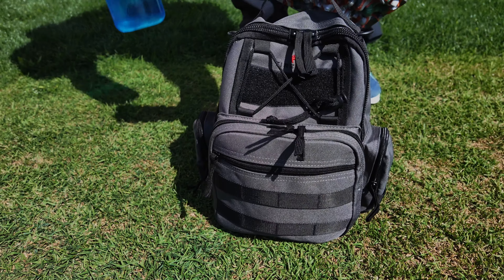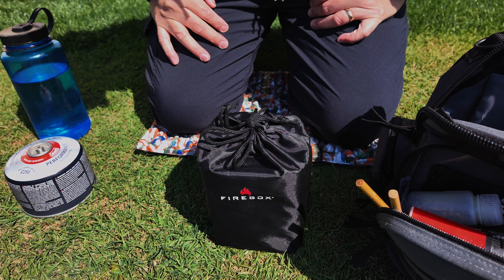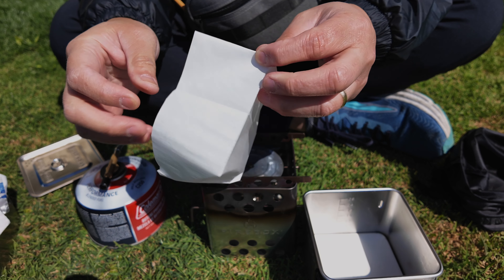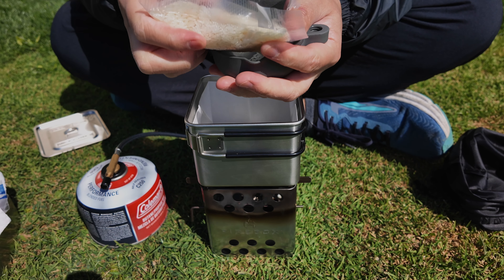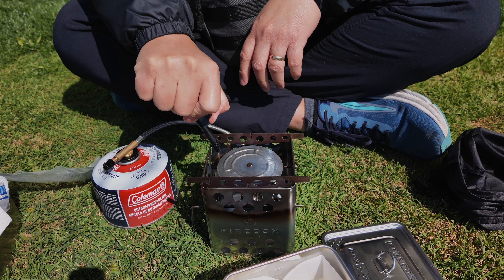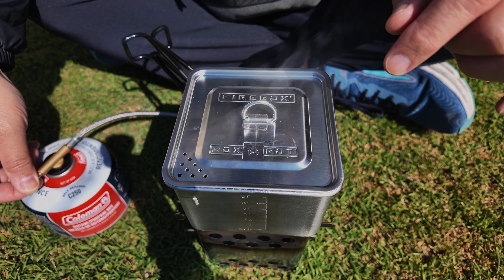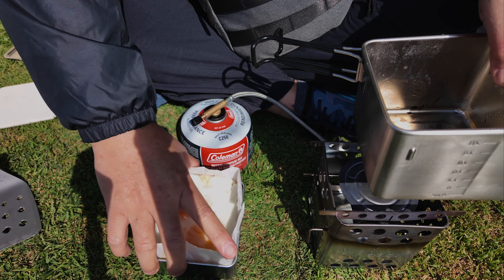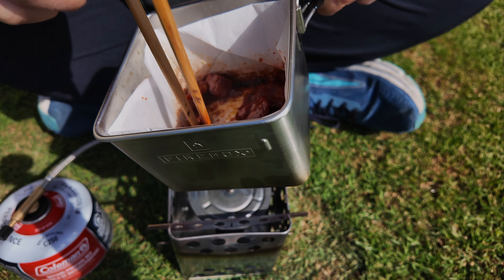Firebox Box-Pot Testing (fet. Kit-Pac): Filipino Tosilog breakfast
The name tosilog was derived from the different components of the meal which are: Tocino (cured pork), Sinangag (Filipino garlic fried rice), and Sunny-side up egg.

Camera Setup
Sony Alpha ZV-E10
Insta360 ONE RS Twin Edition
Sigma 16mm f/1.4 DC DN Contemporary Lens
K&F Concept 67mm Variable ND2-ND400 ND Lens Filter
DSTE Replacement for 2X NP-FW50 + Dual LCD Battery Charger Compatible Sony ZV-E10
Rode VideoMicro Compact On-Camera Microphone
SMALLRIG ZV-E10 Cage
SmallRig Top Handle
SmallRig Cold Shoe Mount Adapter
Screen Protector for Sony Alpha ZV-E10

Accessories
Camera Screw Mount Set
Zhiyun Crane M3 Gimbal
SmallRig Mini Tripod
SmallRig 71" Camera Tripod
Neewer 3-Wheels Wireless Video Camera Dolly
Lightdow 12 x 12 Inch (30 x 30 cm) White Balance 18% Gray Reference Reflector Grey Card
Grey Card White Balance Card 18% Exposure Photography Card
VIJIM VL100C Bi-Color LED Video Light on Camera,Mini Rechargeable 2000mAh

Firebox Stoves Owned: Firebox G2 Original 5”, Firebox Freestyle, Firebox Nano, Firebox Scout

Interesting related Topics: camping meals ideas, camping breakfast, camping, bushcraft shelter, motorcycle camping, hammock camping, camping stove, tarp camping, moto camping